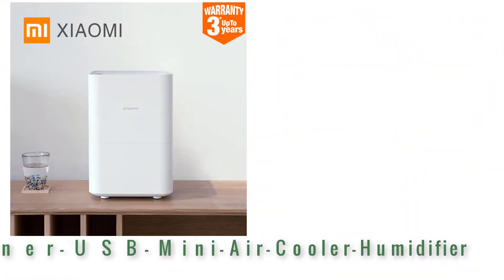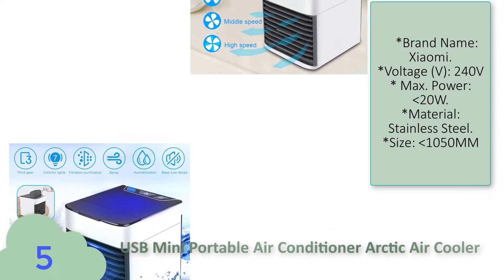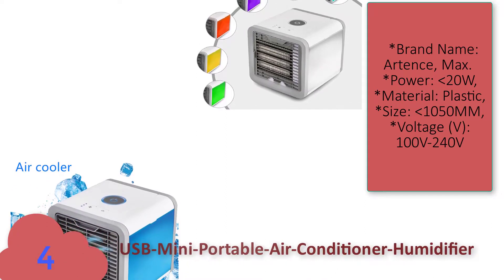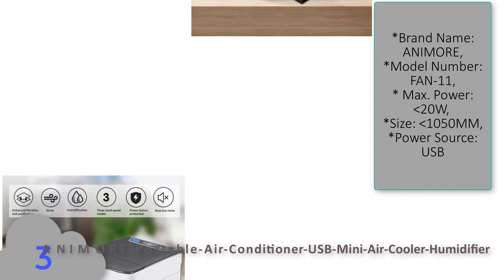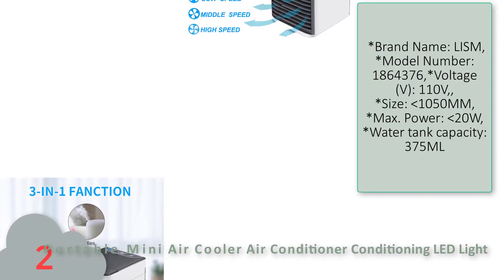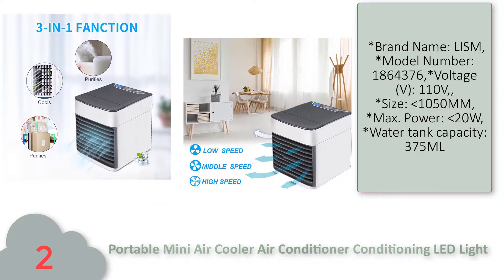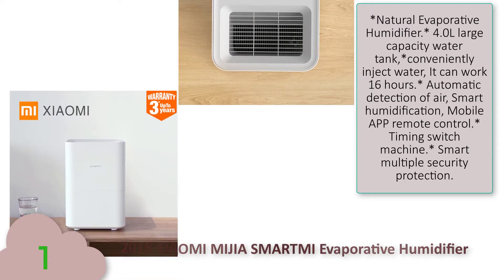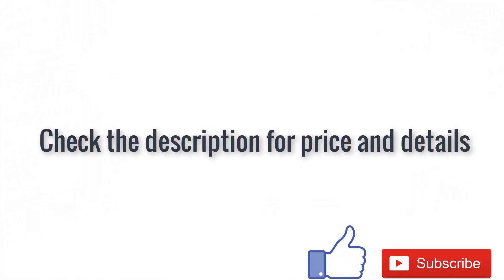Top 5!!! Portable-Air-Conditioner-USB-Mini-Air-Cooler-Humidifier in 2019!!!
Hi guys, I am going to show video review on the Top 5 best Portable-Air-Conditioner-USB-Mini-Air-Cooler-Humidifier in 2019 on the market. Get your Best Top 5 best Portable-Air-Conditioner-USB-Mini-Air-Cooler-Humidifier from here.
5 USB Mini Portable Air Conditioner Arctic Air Cooler
2 Portable Mini Air Cooler Air Conditioner Conditioning LED Light